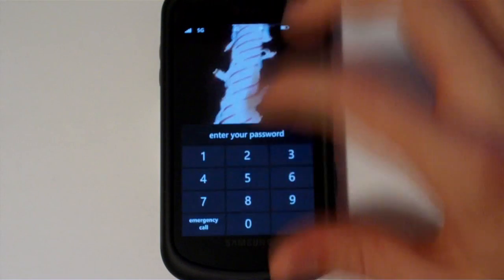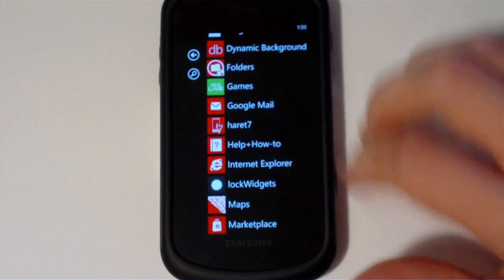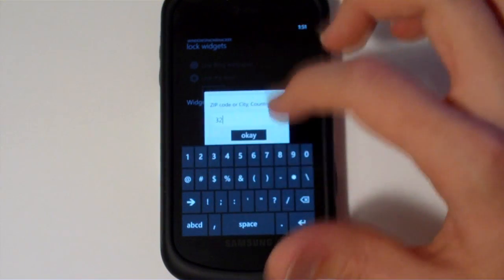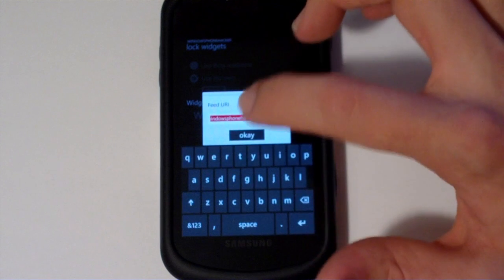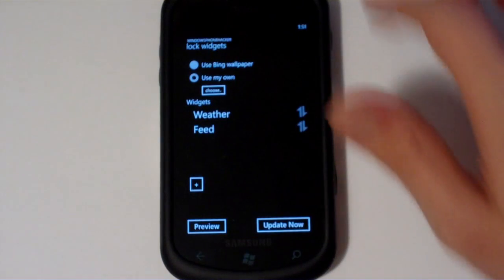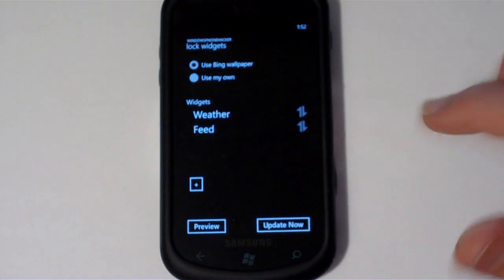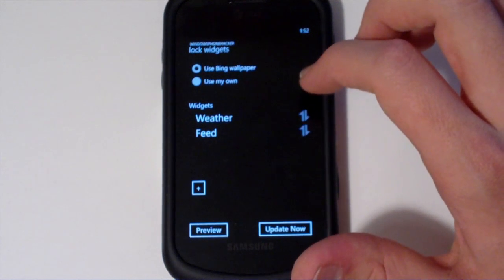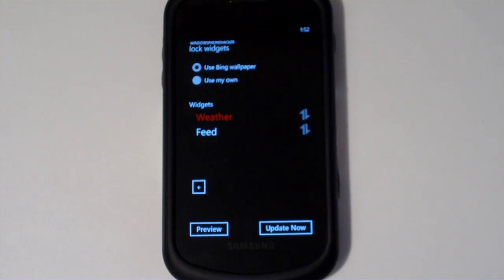Preview: Lock Widgets for Windows Phone [Homebrew]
Demonstration of the Lock Widgets application for WP7.